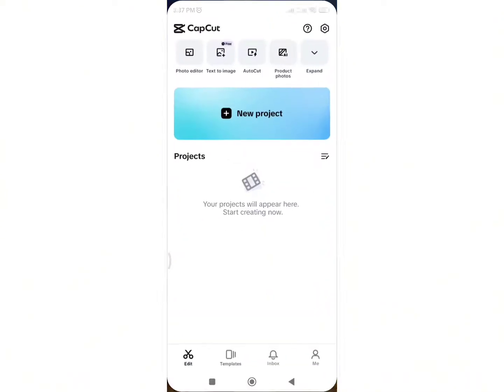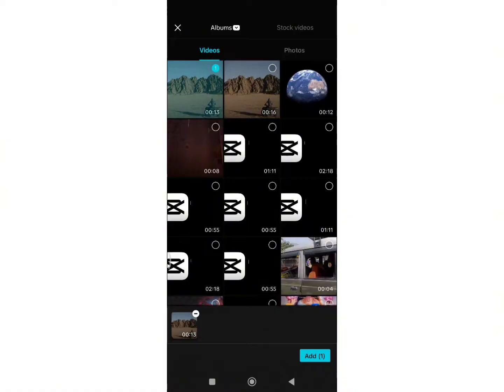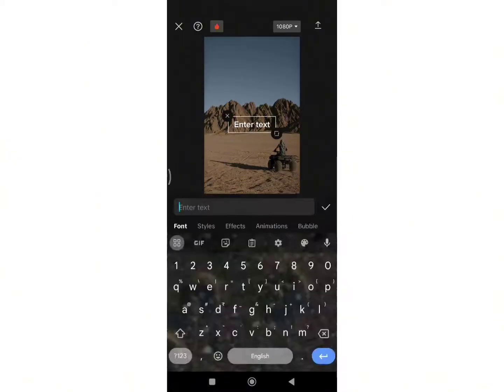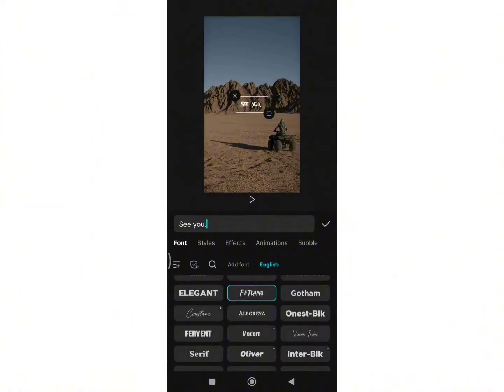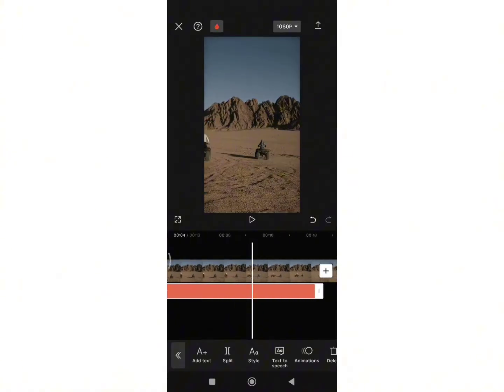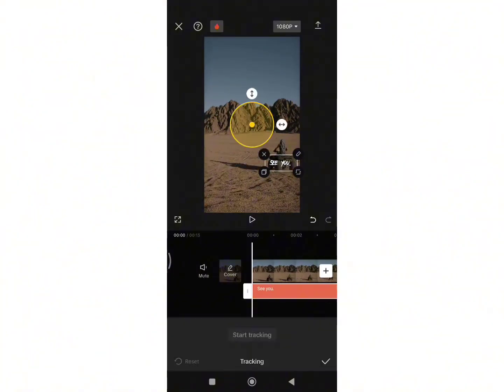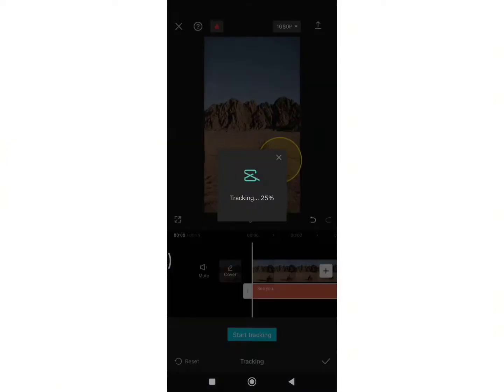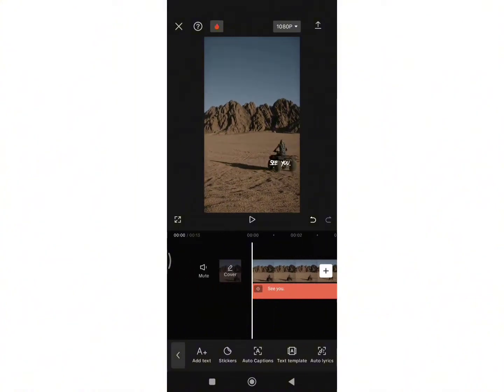How to Move Text on Capcut?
Learn how to move text with ease in CapCut with our comprehensive tutorial! In this video, we'll show you step-by-step how to manipulate text elements within your videos, allowing you to customize their position, size, and appearance.

Whether you're creating dynamic titles, captions, or subtitles, mastering text movement can significantly enhance the visual appeal of your edits.

Tune in now and discover how to effortlessly move text to achieve the perfect look for your CapCut projects!